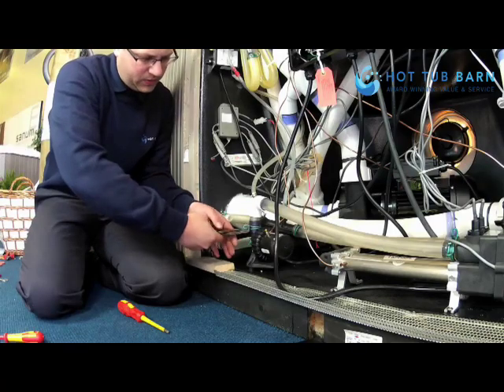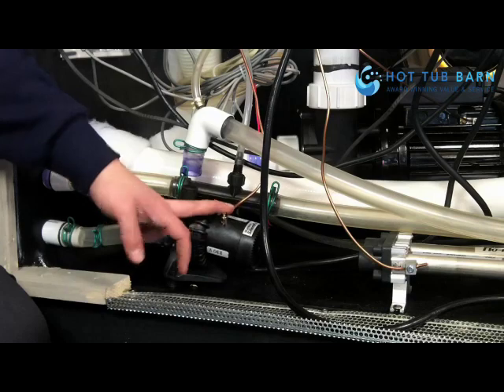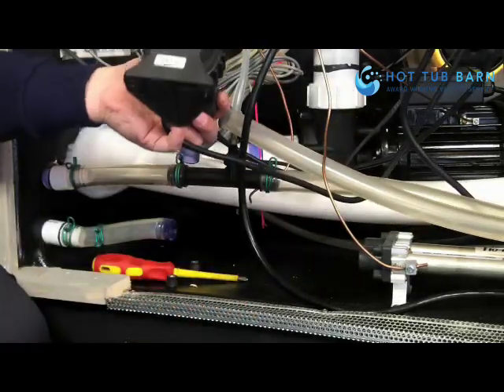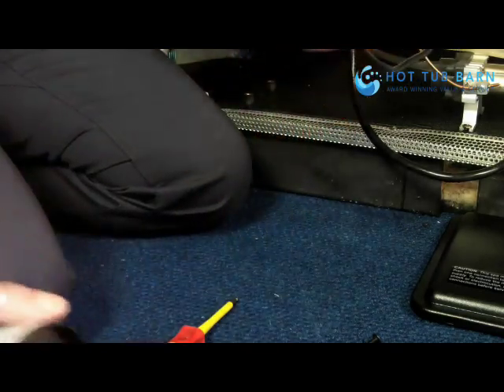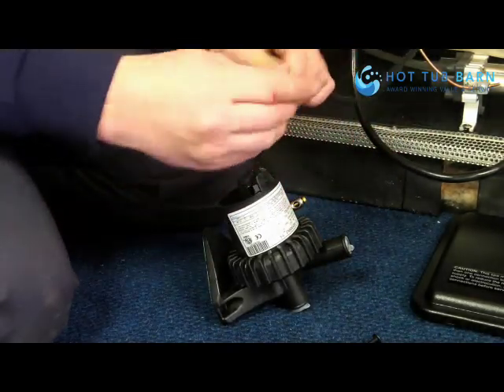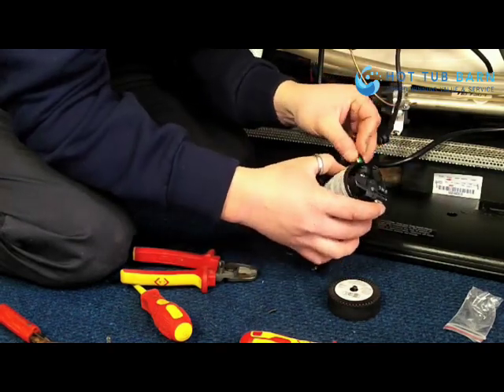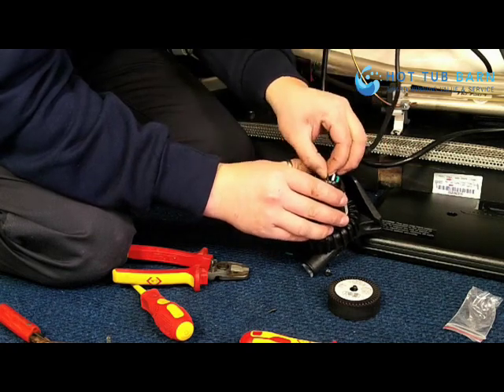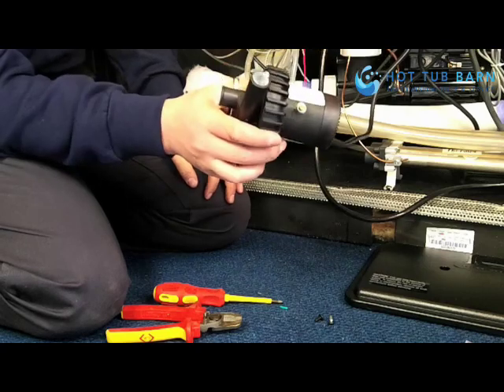Replacing a Hot Tub Circulation Pump with Wayne Hitchcock